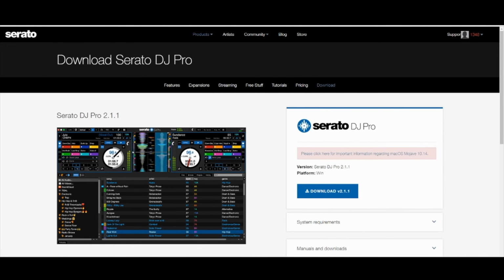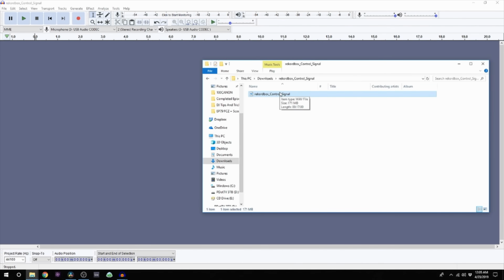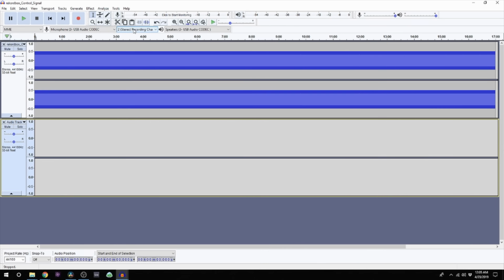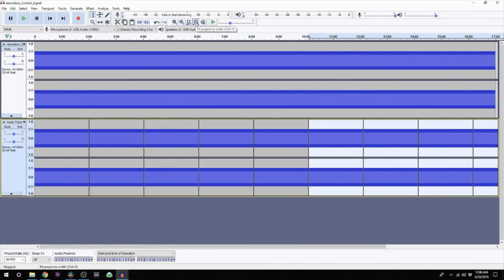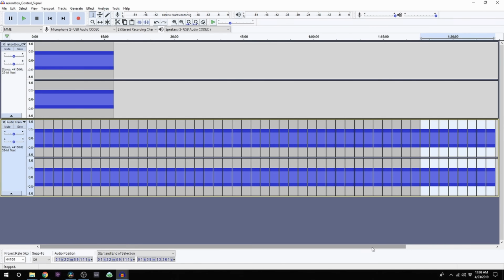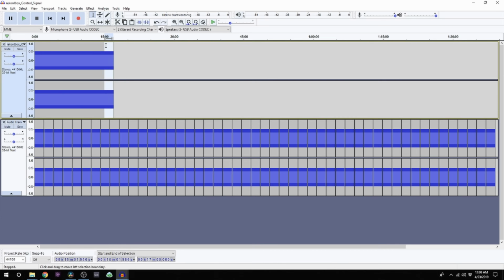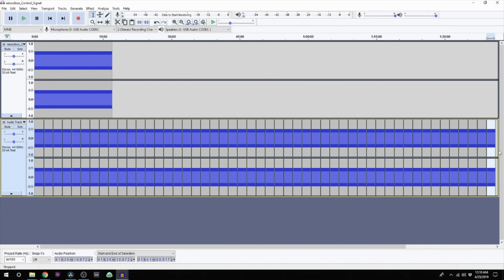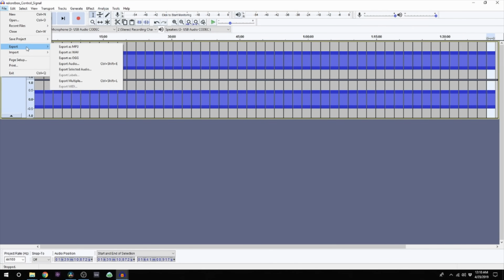Spin With DVS? This Trick Lets You Make An Extended Timecode File - DJ Tips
In a previous DVS video, we discussed the benefits of using a USB flash drive instead of using timecode CDs. This time, we will go over making that timecode flash drive even more convenient using some basic digital audio workstation editing (in this case Audacity) that can make the timecode almost endless.

Endless timecode removes the need to restart the timecode every 15 minutes or having to remember to loop the timecode on the CDJ. It can remove the worry of the timecode running out on the media player you are using allowing you to focus on more important things like song selection and reading the crowd. It only takes a few minutes to create an endless timecode file and won't cost you anything extra.